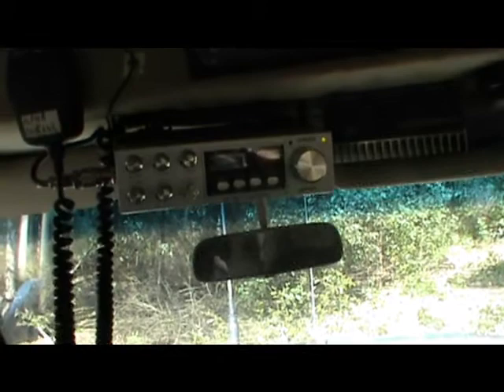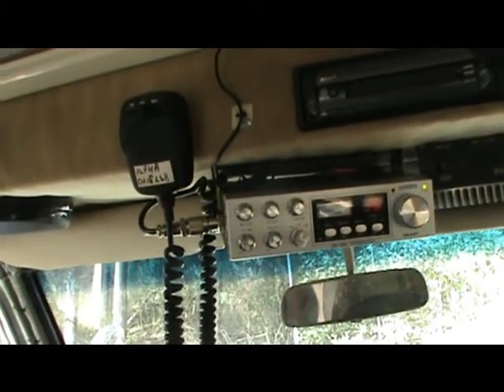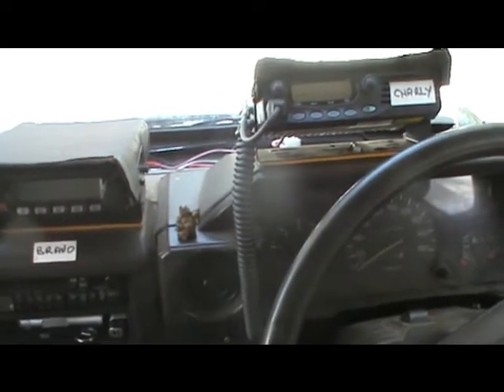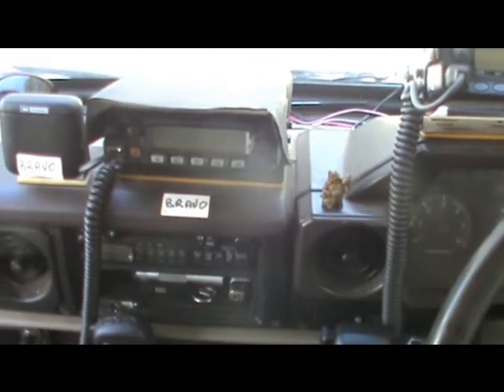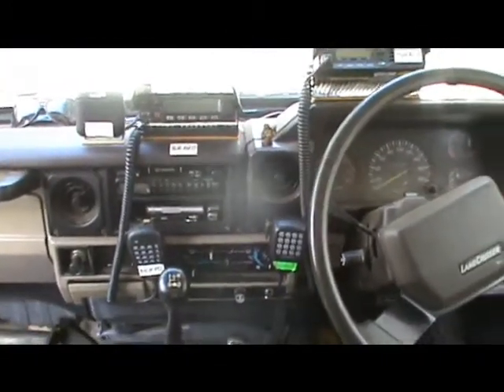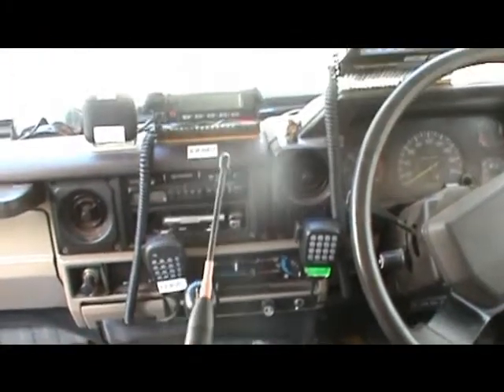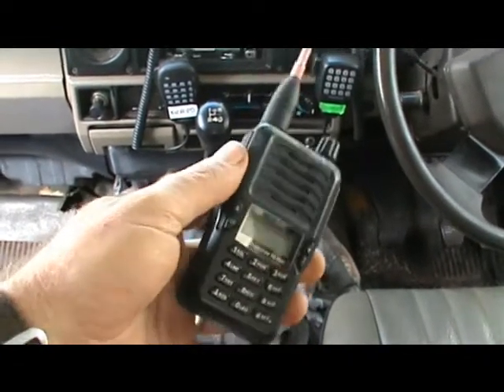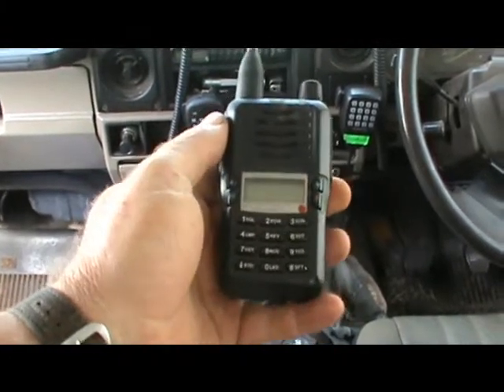Survival. Mobile and field communications.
Civilian telecommunications failure, by, natural disaster, national emergency, or SHTF, the humble radio communications equipment will be one of the last electronic comms systems to work.
Provides real time, up to date information for situational awareness.